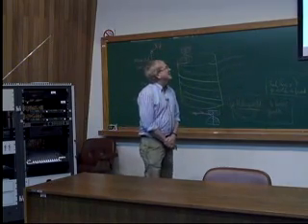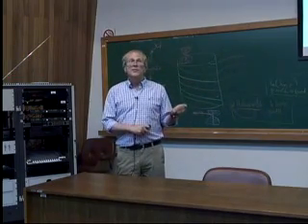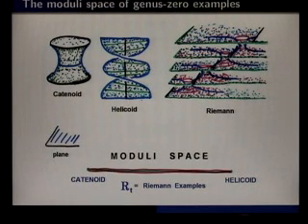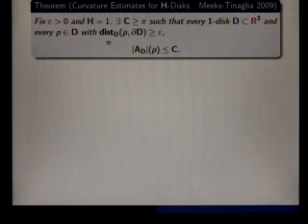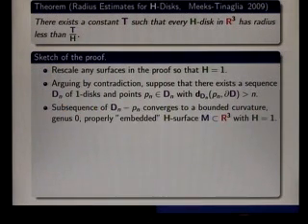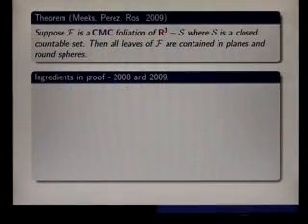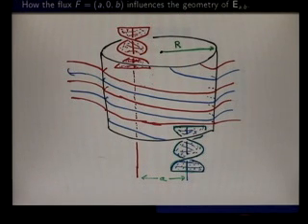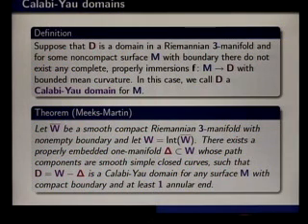International Symposium on Differential Geometry - B. Meeks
"In honor of Marcos Dajczer on his 60th birthday"
Speaker: B. Meeks